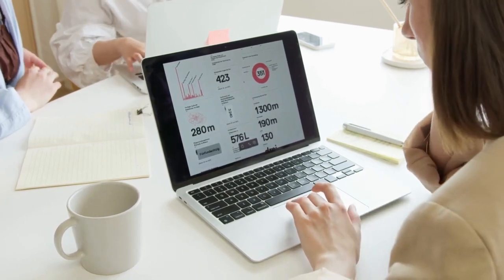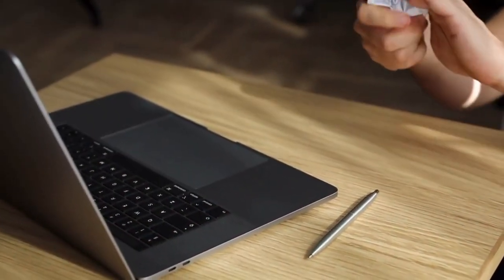Lec 13.6 | Collecting the data | Research Methodology by CR Kothari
In this video, we delve into the critical process of collecting data for research, especially when existing data is inadequate. We explore various methods of primary data collection, each with its unique advantages and challenges. Understanding these methods is essential for researchers aiming to gather accurate and relevant data while balancing costs, time, and resources.

Here are the key topics covered:

1. **Observation Method**: Learn about collecting data through direct observation without interviewing respondents. This method captures real-time information but has limitations in scope and is often costly.

2. **Personal Interviews**: Discover the structured approach of collecting data through face-to-face interviews, focusing on how the interviewer's skill influences the quality of the data.

3. **Telephone Interviews**: Understand the role of telephone interviews, particularly in industrial surveys where time constraints are a factor.

4. **Mailing Questionnaires**: Explore the most widely used method in economic and business surveys, including the importance of pilot studies to refine questionnaires.

5. **Using Schedules**: See how trained enumerators collect data through structured schedules, emphasizing the importance of enumerator skills and occasional field checks.

The video also highlights the importance of considering the nature of the investigation, objectives, financial resources, available time, and desired accuracy when choosing a data collection method. Dr. A.L. Bowley's insight on the significance of commonsense and experience in statistical data collection underscores the practical wisdom necessary for effective research.

Whether you're a seasoned researcher or new to the field, this video provides valuable insights into selecting and implementing the most suitable data collection methods for your research needs.